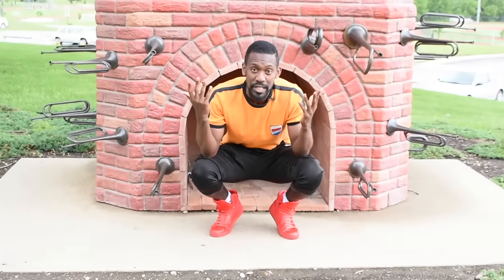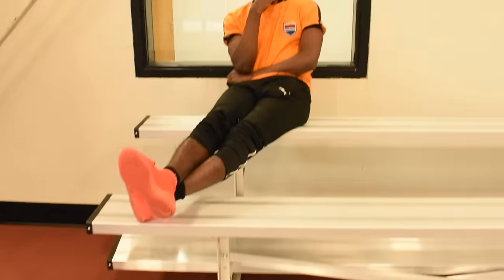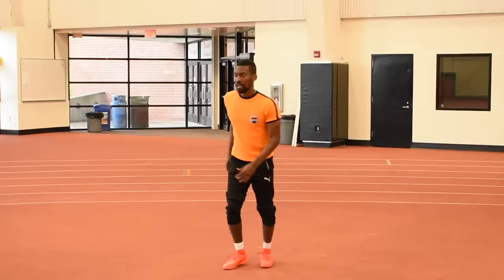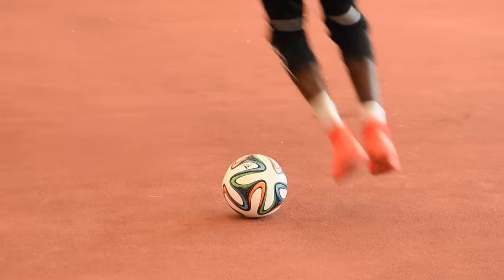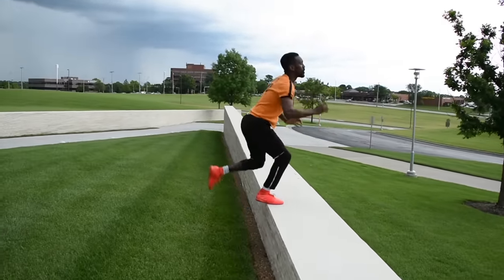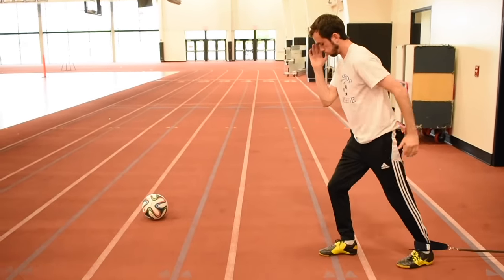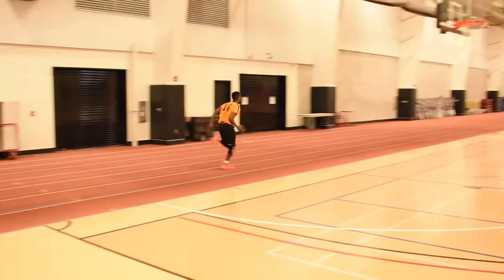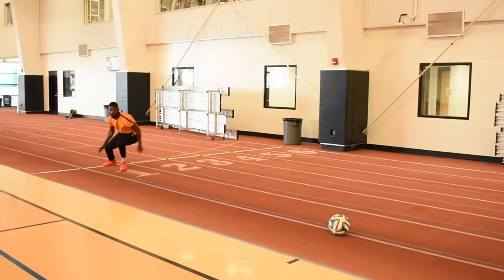TOP 5 SECRETS TO RUNNING FASTER – HOW TO RUN FASTER – INCREASE YOUR SPEED | Day 5